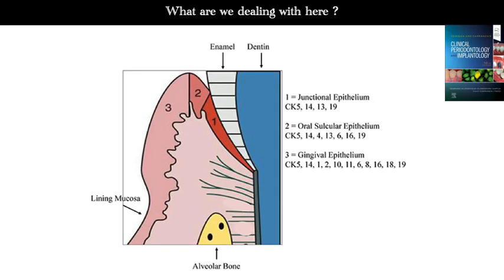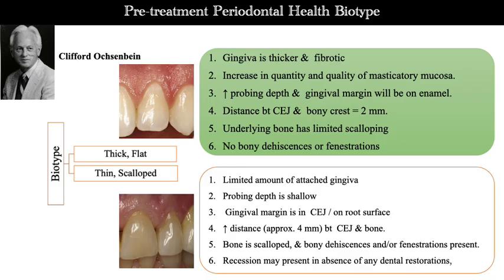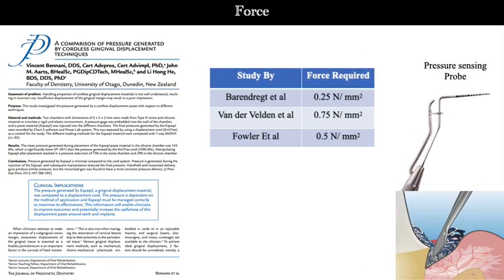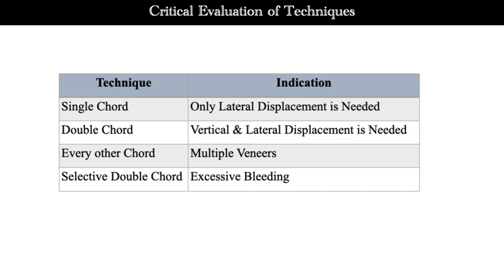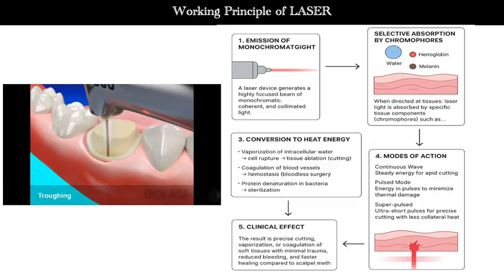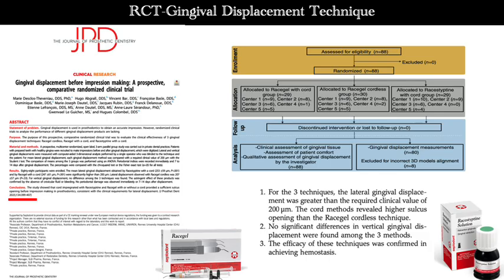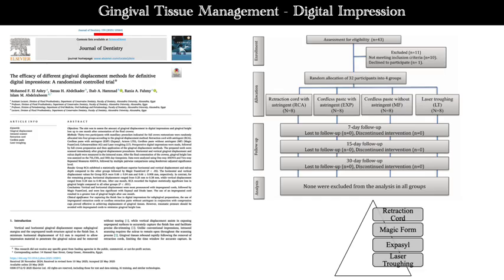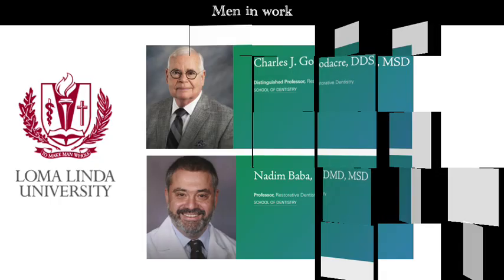Gingival Tissue Management-Dr Sreeram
Gingival Tissue Management